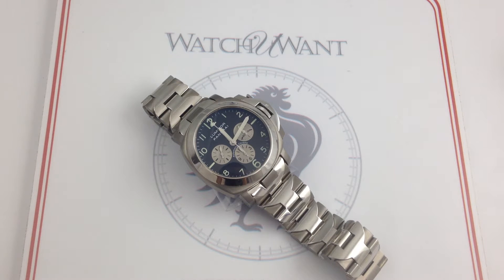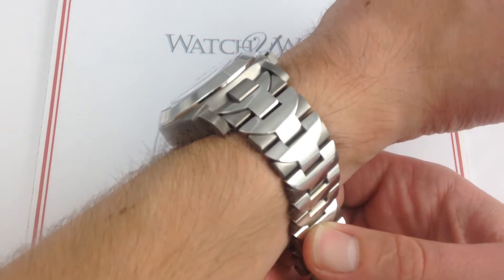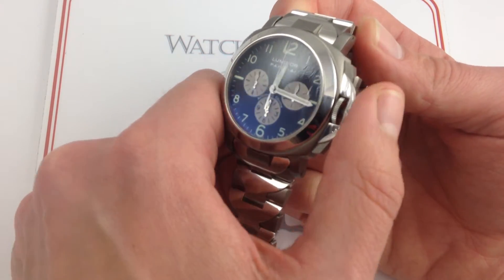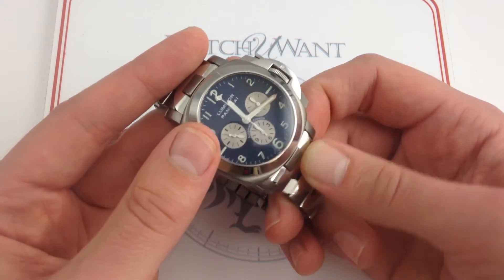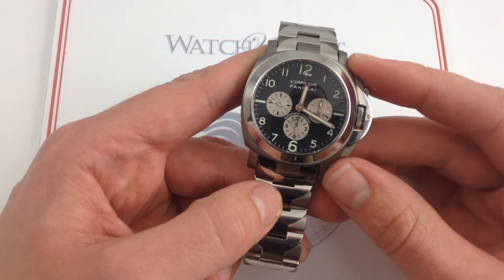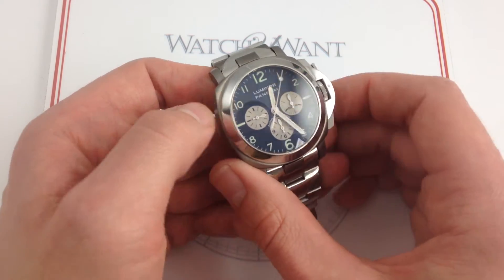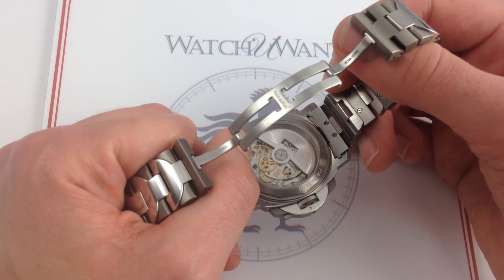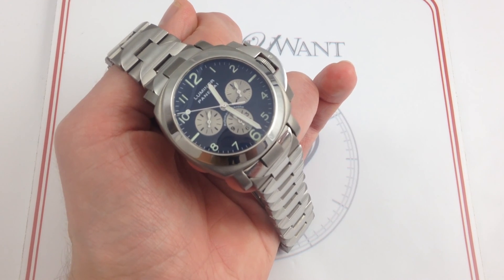Panerai Luminor Chronograph PAM 052 Luxury Watch Review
Two icons in one 40mm brushed titanium case; that's the Panerai Luminor Chronograph PAM 052. The PAM 052 shares a heartbeat with no less a legend than the Rolex Cosmograph Daytona, but the Panerai receives all of the alpha genes of Panerai’s distinguished SpecWar heritage and no-nonsense industrial design.

By combining the military heritage and cult-classic appeal of the Panerai Luminor with the high-horology landmark Zenith El Primero Chronograph, the watchmaker from Firenze offers a double-feature of marquee stars.

Since the launch of civilian market Panerai watches in 1993, only six of the 350+ known references have featured the revered Zenith El Primero chronograph caliber - and none have been produced for over a decade.

The Zenith El Primero ranks among the most celebrated mechanical watch movements of all time. Launched in 1969 as the first automatic, integrated (all components designed together), and high beat (36,000 VpH!) chronograph, the El Primero ("first") was born beautiful. When the absentee ownership ordered the movement's tooling to be sold for scrap at the height of the 1970s downturn in the mechanical watch market, an enterprising Zenith employee hid the dies...

...they were recovered during the 1980s, the El Primero was chosen as the power plant to the 1988 Rolex Daytona, and the rest is Swiss folklore. With its 50-hour power reserve, crisp column wheel function selector, robust construction, and distinctive high-beat "voice," the El Primero is the highlight of any luxury watch fortunate enough to bear Zenith's vaunted 5hz rock star.

The PAM 052 stands apart from other Panerai Luminor models on that basis alone, but there's more to this dynamic device than its legendary movement.

Each Panerai Luminor seems to have inherited a strain of Rolex Daytona DNA via the El Primero movement. The unconventional use of a tachymeter scale, tri-compax chronograph, 40mm case, and full-Arabic numerals distinguish this Luminor as a breed apart from its time-only oversized stablemates at the "Officine."

The combination of a polished steel bezel and brushed titanium case produces dramatic contrast, and the union of a 40mm case with the famed lightweight "gray metal" produces a sports watch that wears with sublime comfort. But it gets better; the PAM 052 features Panerai’s visually awesome Generation One bracelet. Its combination of brushed titanium, polished steel, and subtle visual echo of the Luminor crown guard are the stuff of dreams. Now discontinued, this bracelet is like catnip for collectors.

Explicitly sporting in character, the PAM 052 is a Panerai that would appear at home trackside in Monaco or courtside at Madison Square Garden. The high-impact visuals of the chronograph and its calibrations are complemented by the contrasting effect of the anthracite dial and silver sundials. Because few Panerai Luminor models share this aesthetic, the owner of a PAM 052 is assured of exclusivity.

Unique inside and out, the El Primero-powered Panerai Luminor Chronograph PAM 052 represents an opportunity to own a Panerai that can vie with Rolex's Cosmograph Daytona and Omega's Speedmaster Professional for sports chronograph "street cred."

See this Panerai Luminor Chronograph PAM 052 in high-resolution images Video and content by Tim Mosso.